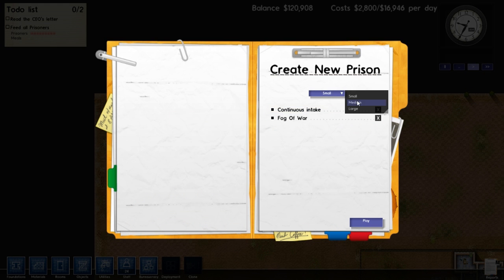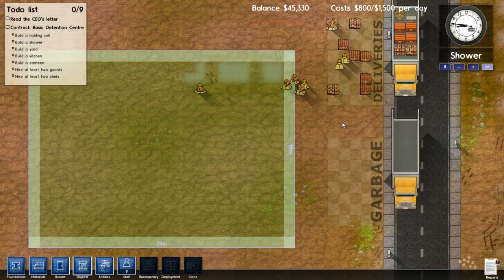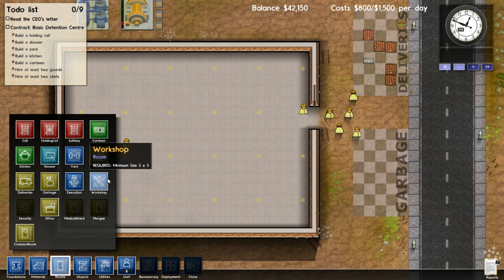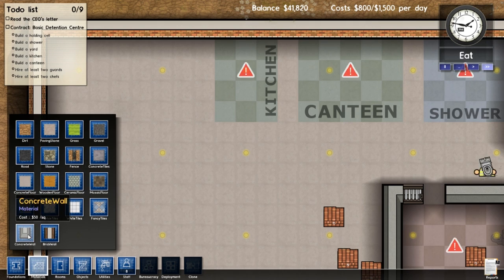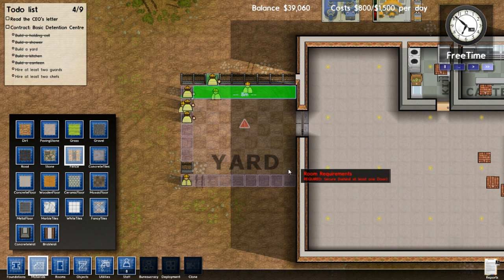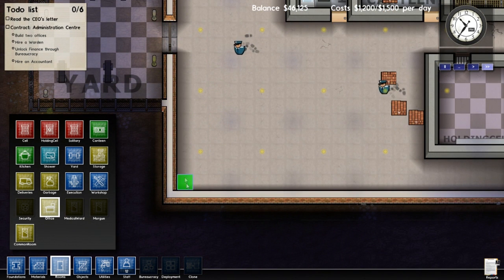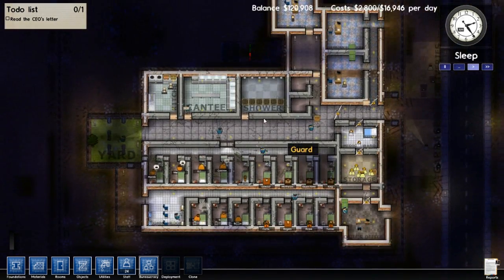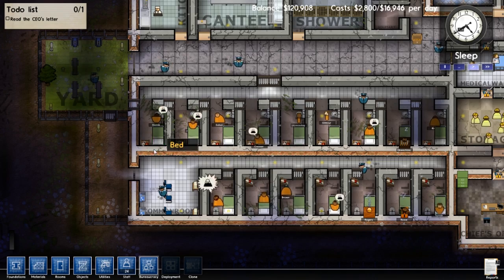Prison Architect - Quicklook (Alpha 3)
So in this prison...this one prisoner tried to take a knife out of the canteen area. The metal detector went off and the guard said "Ok hand it over.". The prisoner replied "Ok...but I may need to go see the doctor after I get it for you.".

Prison Architect is a strategy game by Introversion Software. This video is meant to both entertain and educate viewers on aspects of the game by watching my crazy shenanigans. Your mileage may vary. This is video is on the Alpha 3 version and many things may change by final release.